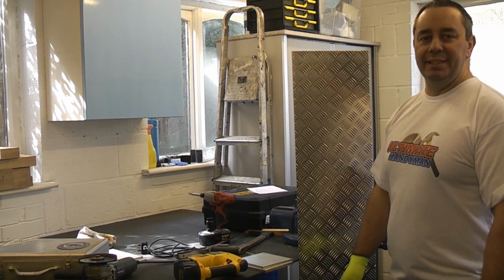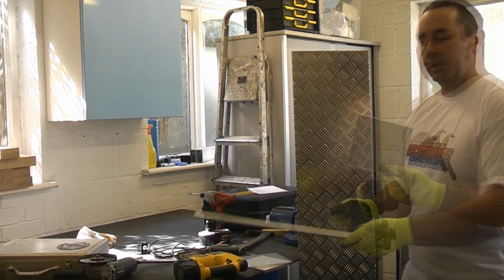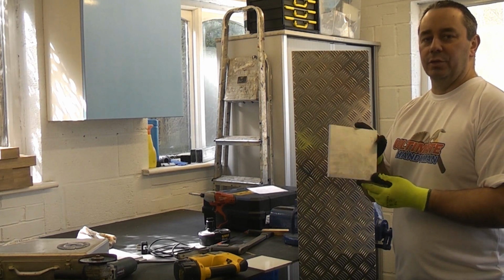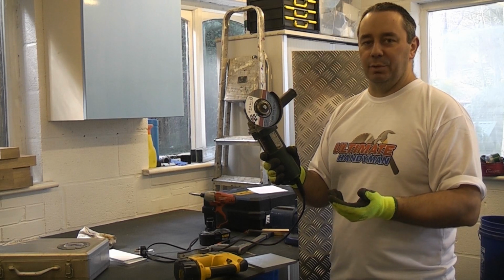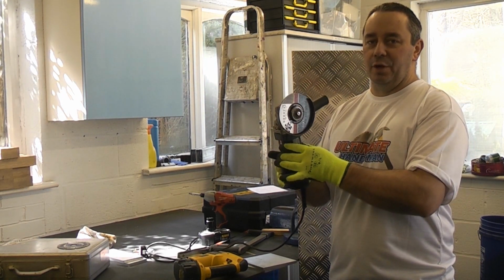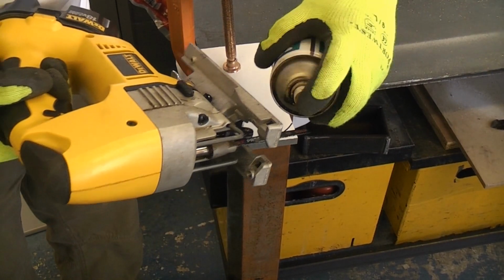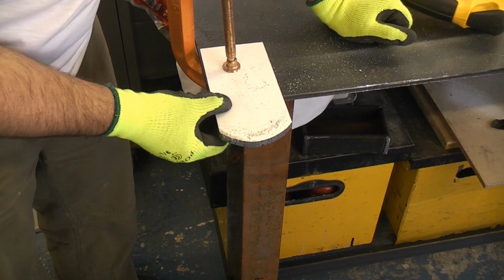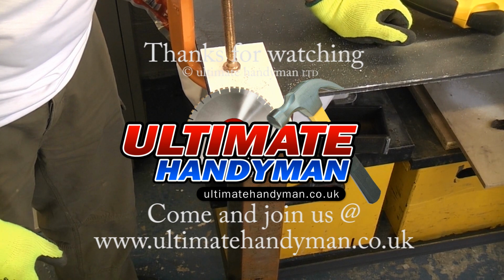Cutting aluminium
Cutting aluminium can be harmful if not done correctly. Aluminium dust can be toxic and in the right environment Aluminium dust can be explosive, for this reason it is best not to cut aluminium using an angle grinder. If you need to use an angle grinder it is important that the correct respirator is worn.